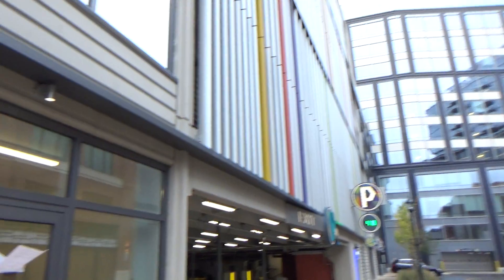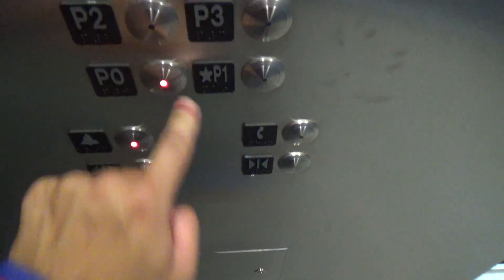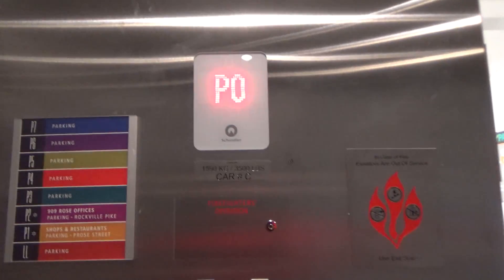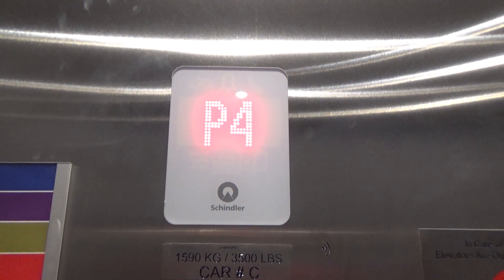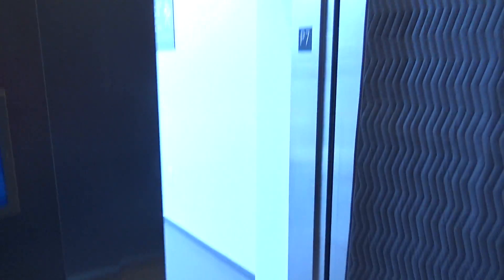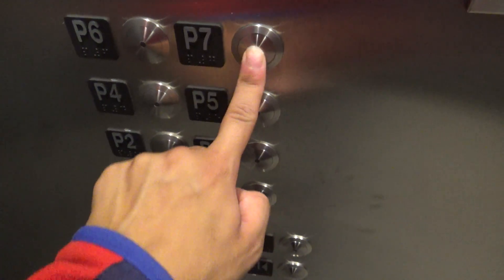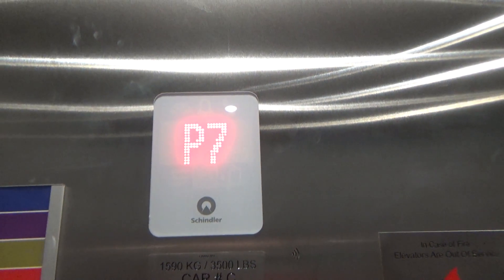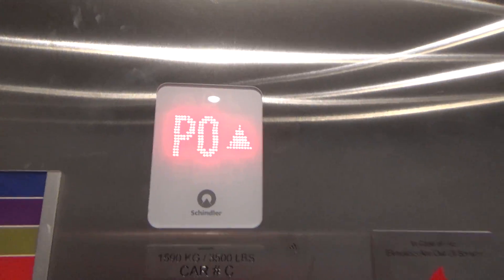BRAND NEW Schindler 5500 Elevator (Car C) at Prose St Garage, Pike & Rose, North Bethesda, MD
Recorded: 10/25/2020

These are my FIRST Schindler 5500s with Linea VR!  Not many of these exist yet, so this is a great find!  This garage is very new.  I'm not sure when it opened, but probably 1-4 months ago.  The original garage here from a few years ago was only 2 stories, and built above Porsche.  They extended it up and across to become this garage.  Strangely, these have the 3300 door frames.  I think the door operator/equipment is Fermator, however, the doors open and close like Sematic doors, and they sound different from both.  I think it's probably new Fermator equipement.  I thought there was a chance these were 3300 XL, because 3300 XLs with 3500 lb cabs can now go 350 FPM, but 3300 XLs act more like 3300 (ex doors wait a few seconds to open after leveling), whereas these definitely act like 5500s.  Also, 3300 XLs to my knowledge cannot have fully flush mounted VR, only "column mounted" VR.  These VR buttons are made by EPCO, although they fixtures all together seem Schindler proprietary.  The building next to these has "touchless PORT", which must be a new thing.  They are most likely also 5500s.

Elevator Facts

Brand: Schindler
Model: 5500
Hoist: VVVF MRL Traction
Fixtures: Linea VR
Type: Passenger
Capacity: 3500 lbs
Speed: 350 FPM
Installed: 2020

End Screen Music: Dizzy by Joakim Karud